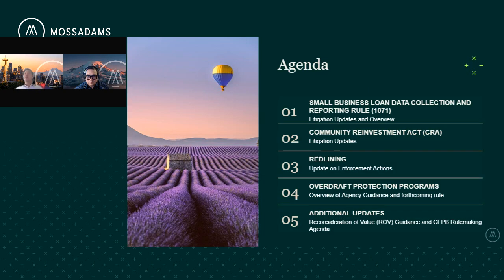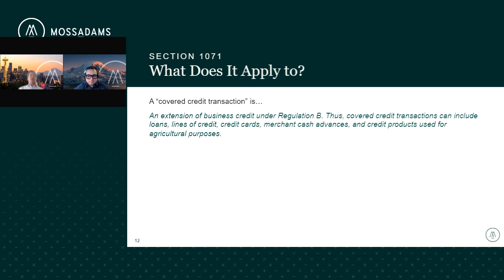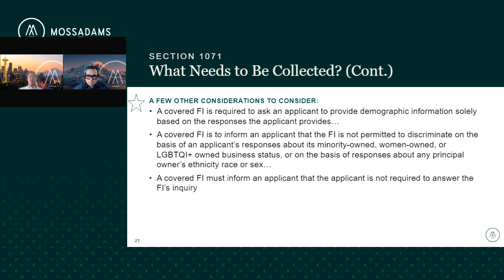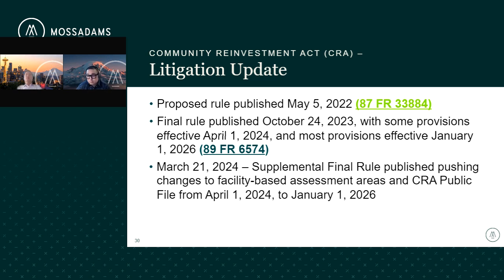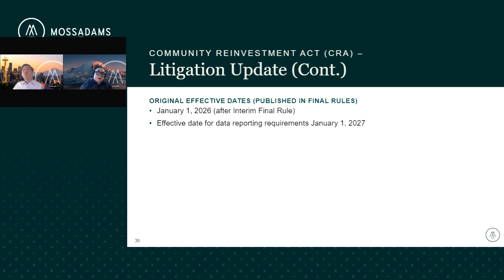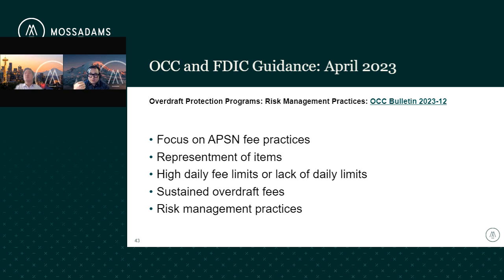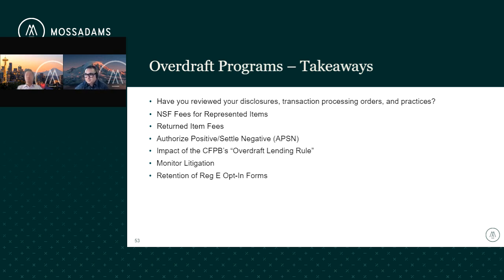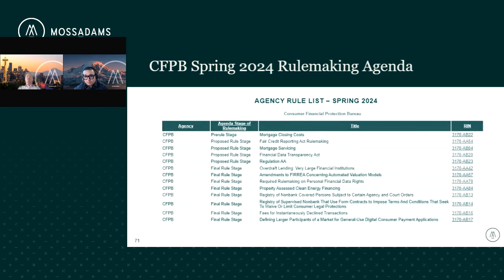Regulatory Compliance Updates: CRA and Section 1071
A Moss Adams webcast, presented by Noory Song, Director, and Jocali Nakao, Manager, on September 19, 2024.

- Litigation updates
- Where each development currently stands
- Changes to effective dates
- Steps to remain compliant